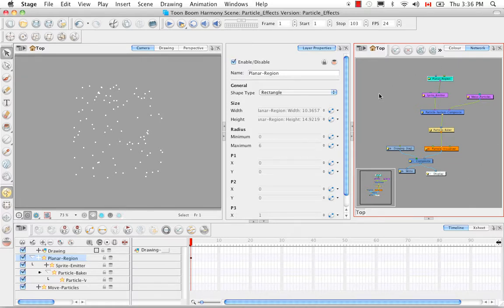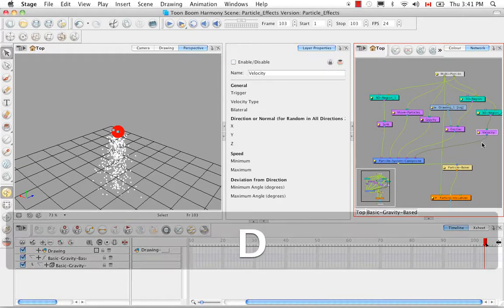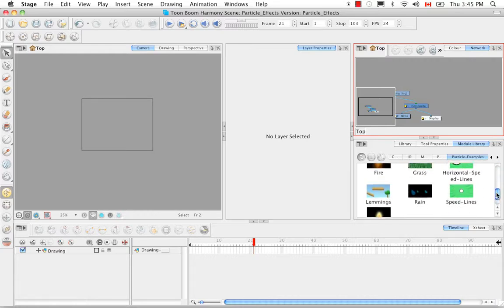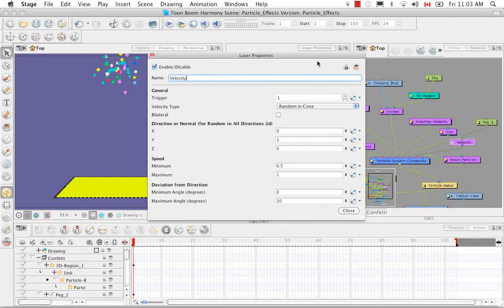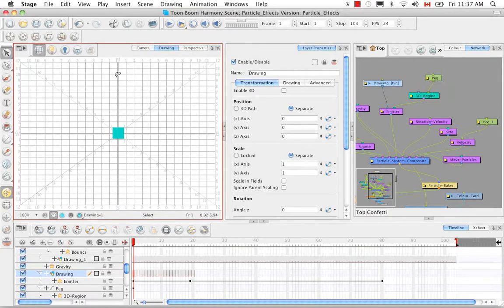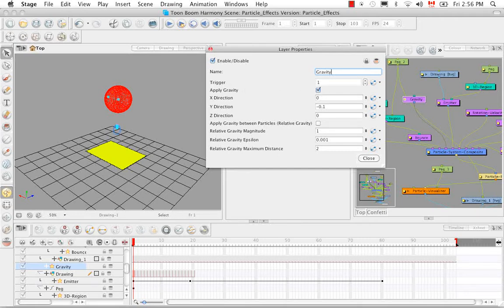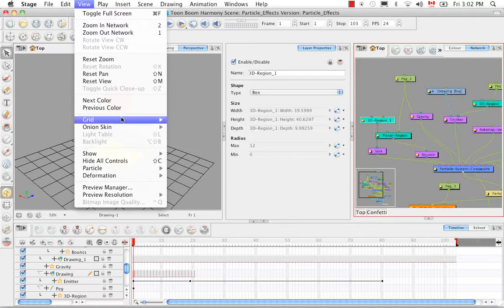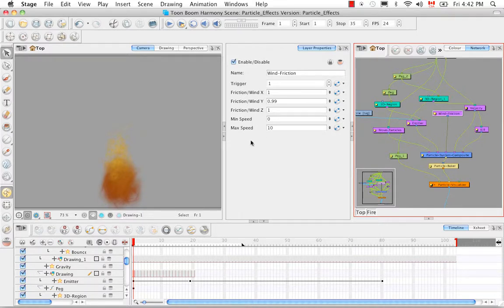02PEModTemp01.flv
Toon Boom Harmony 9-Particle Effects